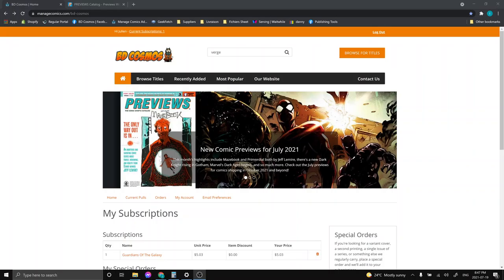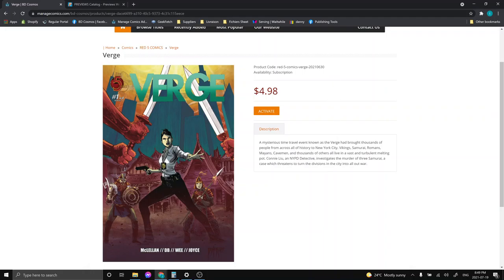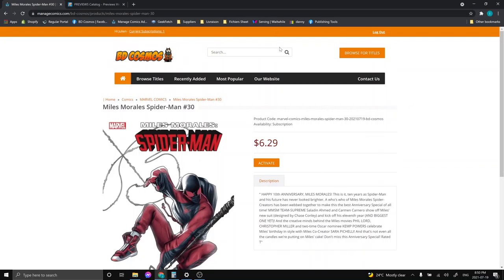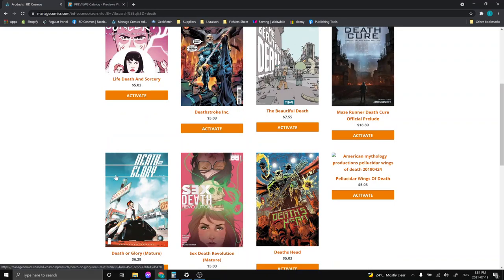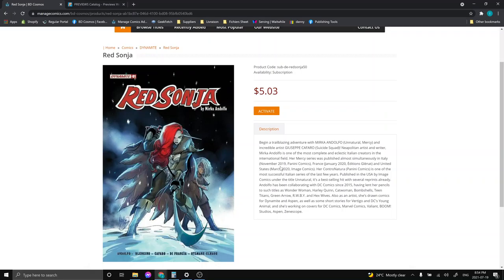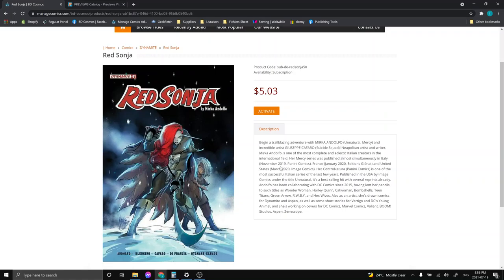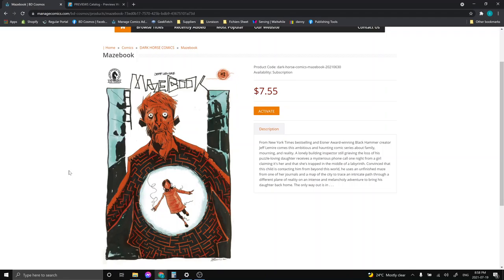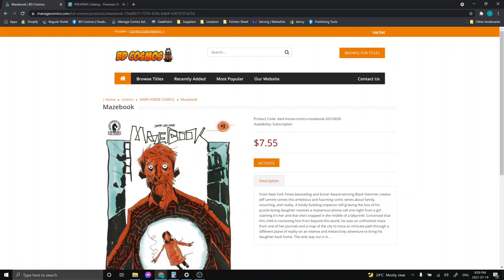Top 5 Comics Books to Spec On - September 2021 Solicitations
Hi Everyone!
Here's our third video for July's previews catalog for September releases in 2021.
We're discussing only 5 books again this month that might allow you to make an extra buck on release or as a long term hold for value!
Julien and PF discuss July solicitations before the order is to be sent this weekend!